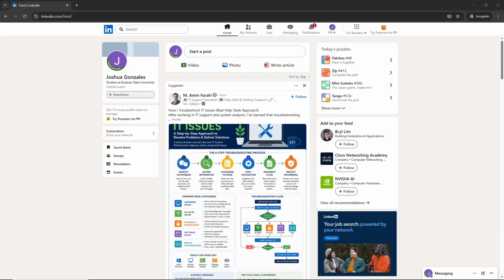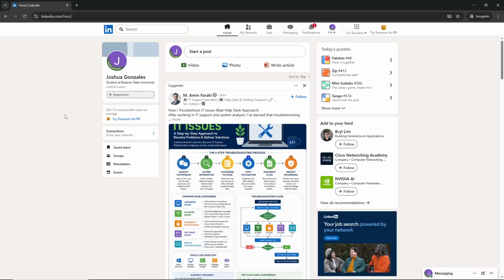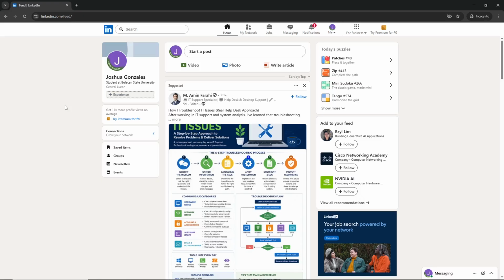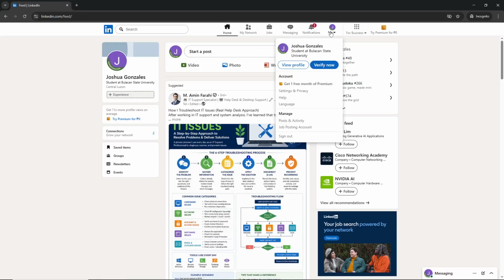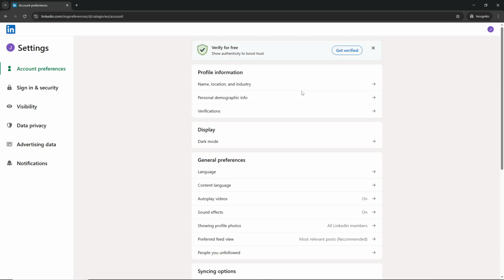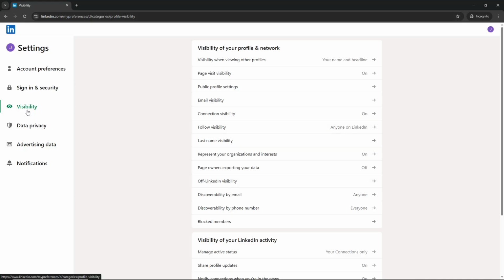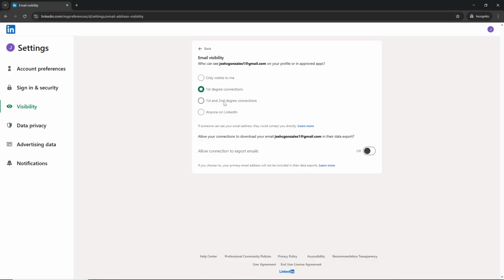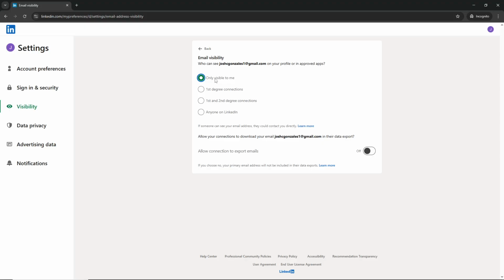How To Hide Your Email Address On LinkedIn (Tutorial 2026)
By the end of this video, you’ll know how to hide your email address LinkedIn, make email address private on LinkedIn, LinkedIn privacy settings for email, conceal email address from LinkedIn profile, stop showing email on LinkedIn to others, adjust LinkedIn contact info privacy settings, LinkedIn tutorial hide email address, manage email visibility on LinkedIn, prevent email address display on LinkedIn, protect your email address LinkedIn guide, how to make email private LinkedIn, change email display settings LinkedIn